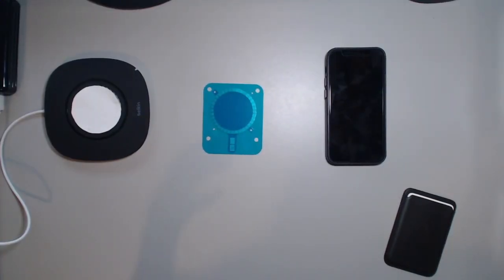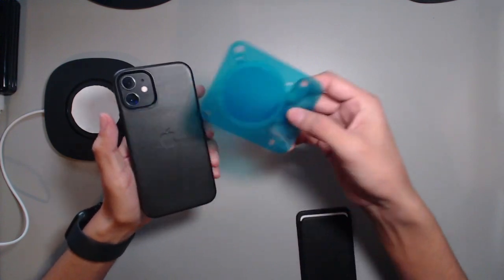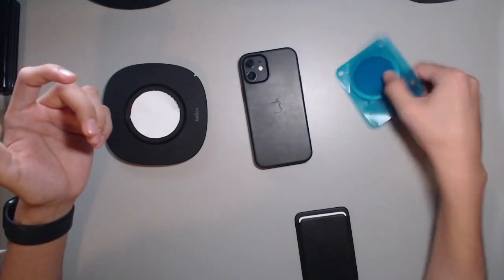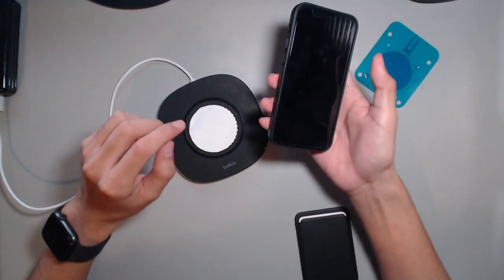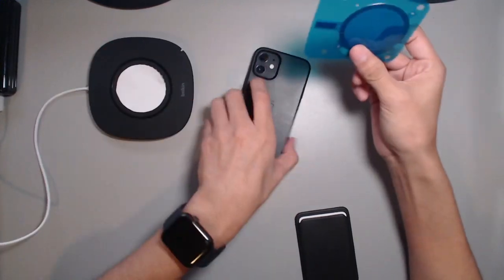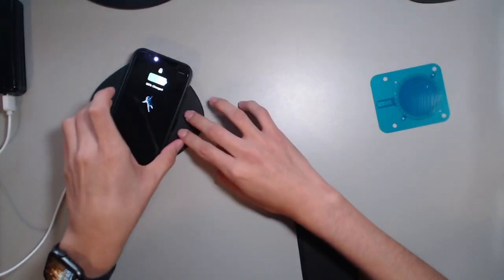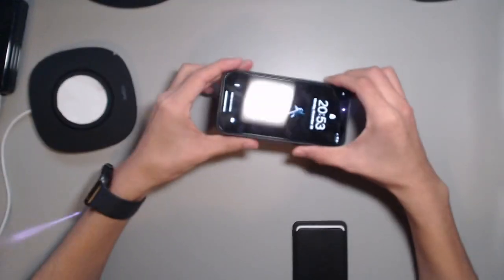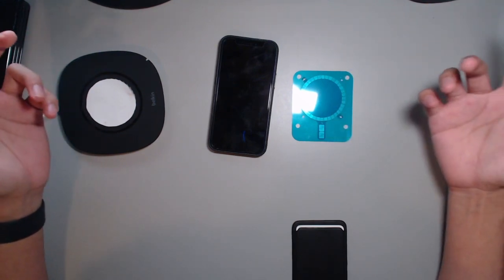DIY MagSafe accessories for iPhone 12 mini | magnets | Homemade MagSafe charger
Works for all iPhone 12 models

Got the magnets from eBay, just look up magsafe magnets and you should be able to find it.

Let me know what creative ideas you guys have.